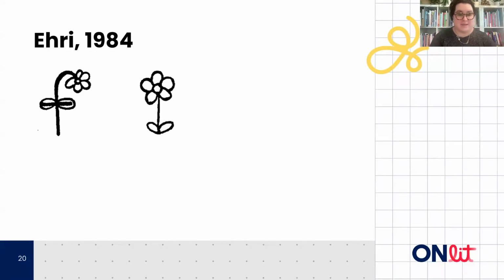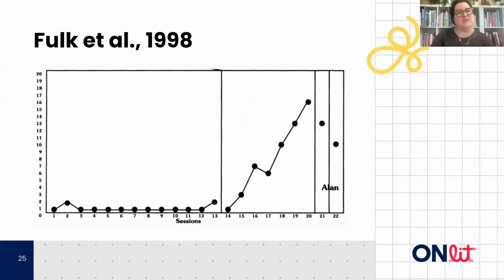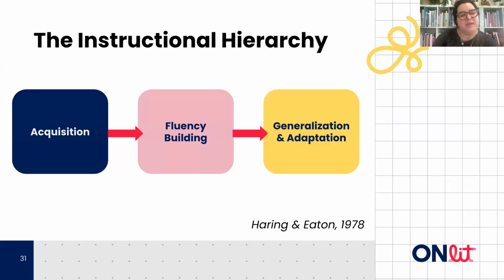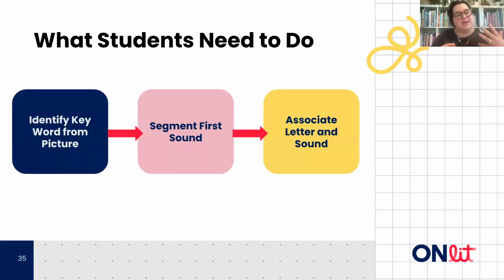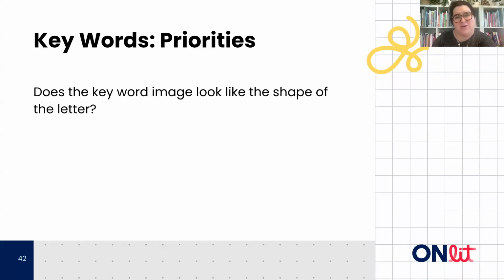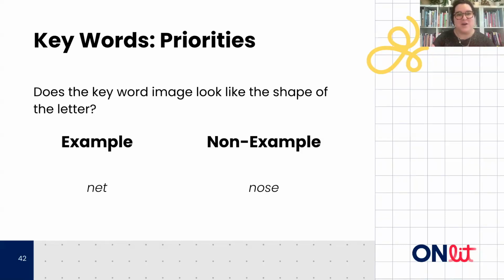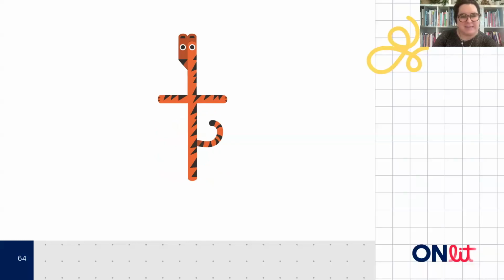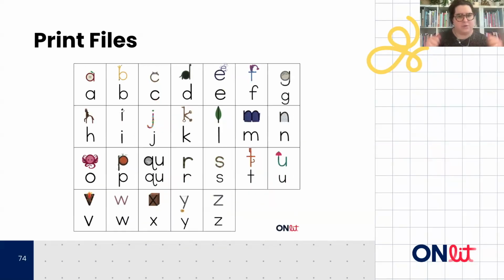Embedded Picture Mnemonics - Launch Party Webinar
Embedded picture mnemonics are a research-based way to teach children about letters and the sounds they represent. They are letters with a picture of a keyword embedded directly in them, such as the letter z made out of a zipper or the letter r made out of a road. Research indicates that students learn letter-sound correspondences better when they are taught with embedded picture mnemonics (Ehri et al., 1984).

ONlit's embedded mnemonics were carefully created to support explicit instruction of foundational reading and writing. In this webinar, we highlighted the research behind picture mnemonics, unpacked our process for choosing key words, and explained how these resources can be used in Kindergarten and Grade 1 classrooms.